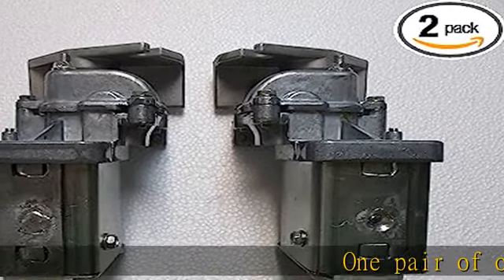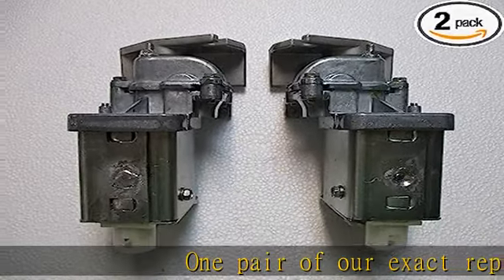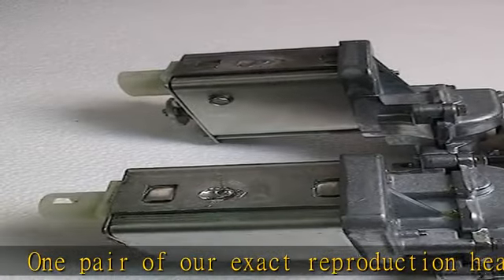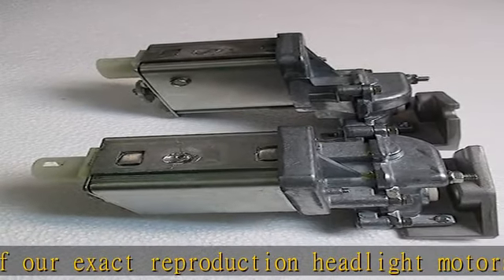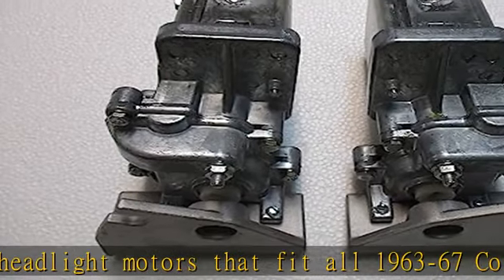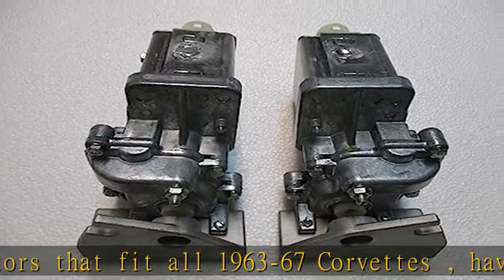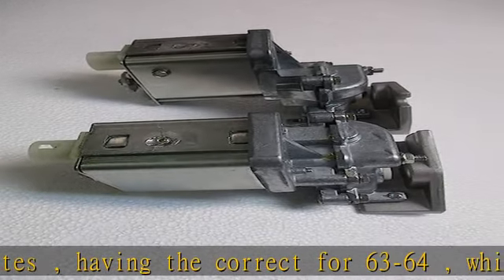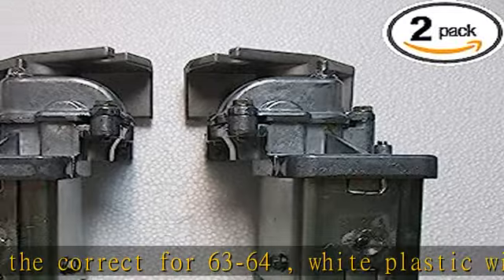1963-64 Corvette headlight motors, new, pair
1963-64 Corvette headlight motors, new, pair

1963-64 Corvette headlight motors, new, pair